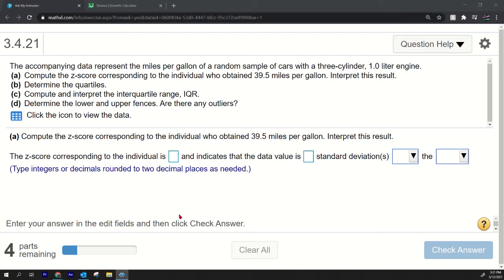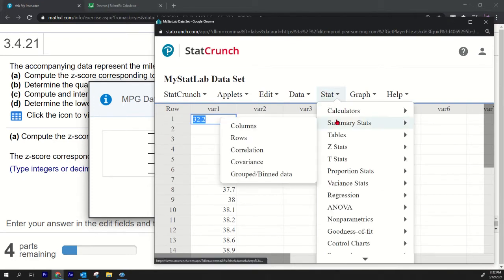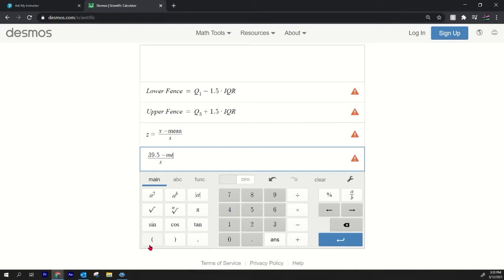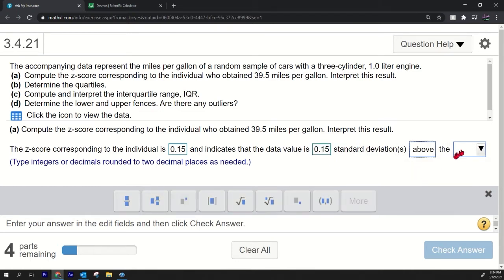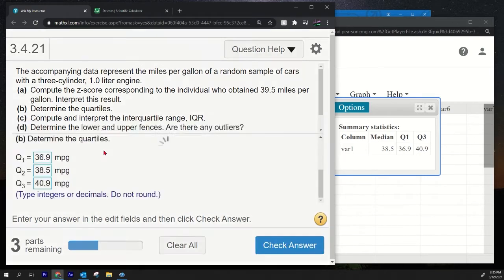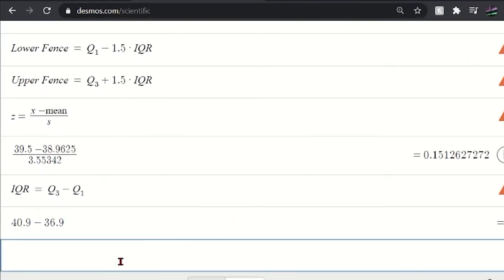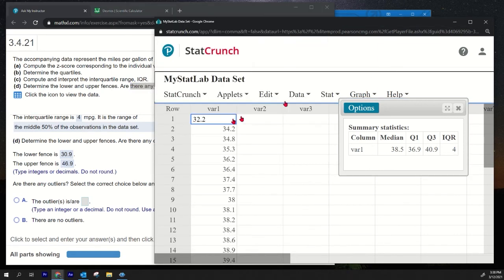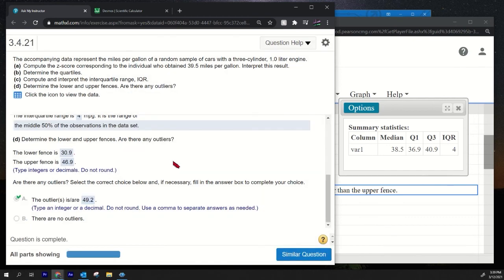Detecting outliers with the IQR and z-scores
The accompanying data represent the miles per gallon of a random sample of cars with a​ three-cylinder, 1.0 liter engine.
​(a) 00:18 Compute the​ z-score corresponding to the individual who obtained 39.5 miles per gallon. Interpret this result.
​(b) 03:29 Determine the quartiles.
​(d) 05:20 Determine the lower and upper fences. Are there any​ outliers?